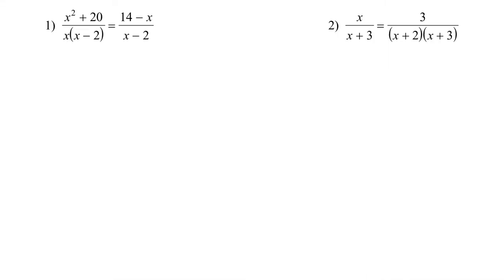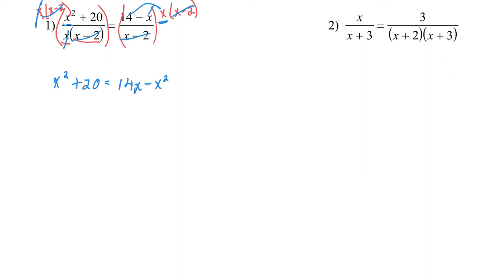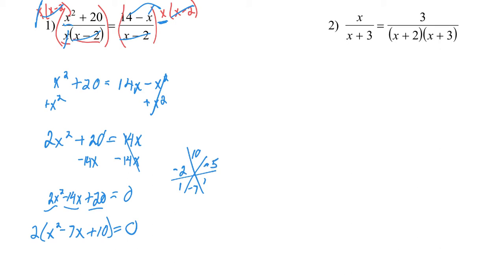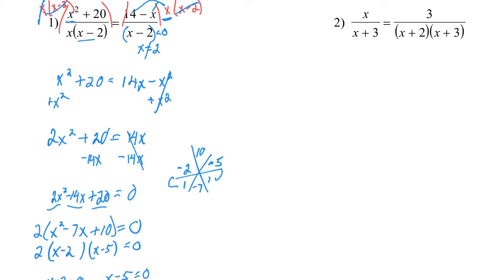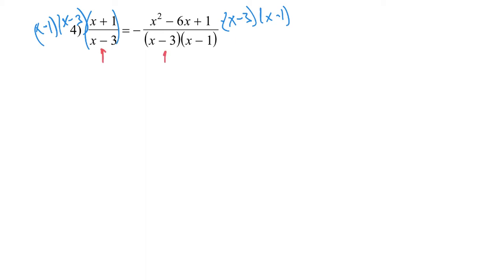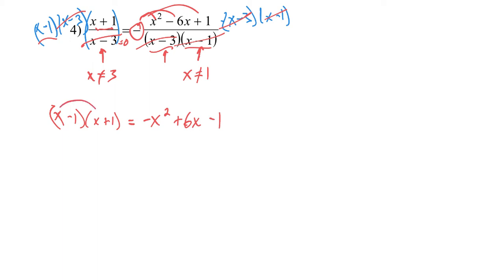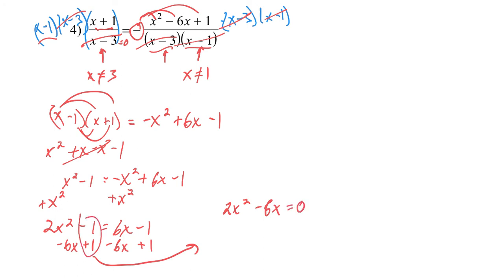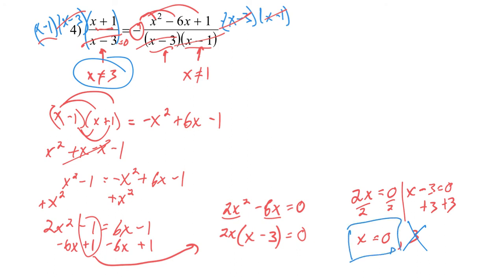Solve Rational Equations 2